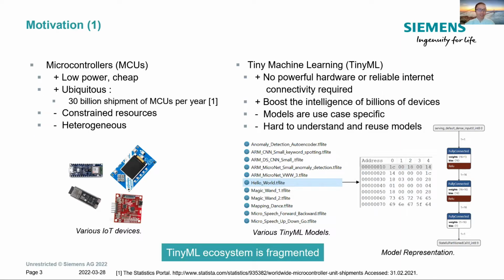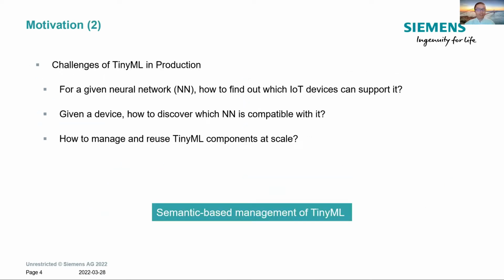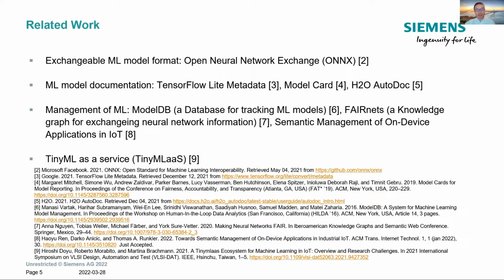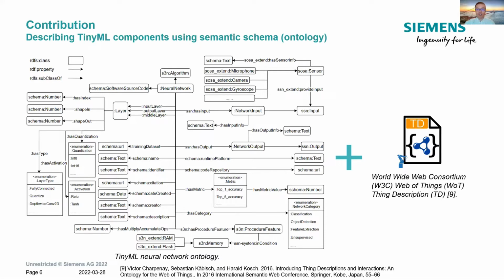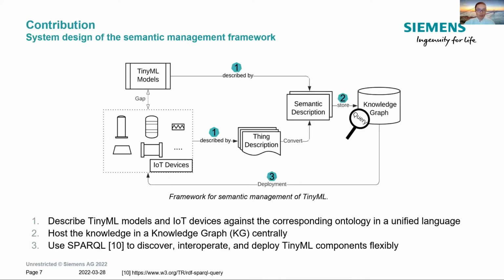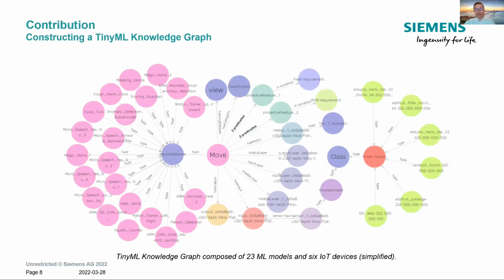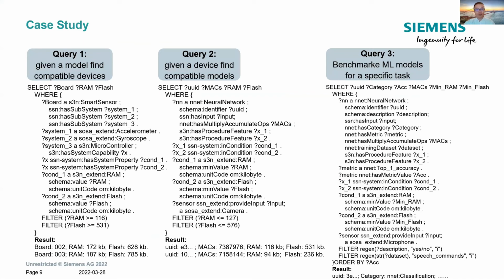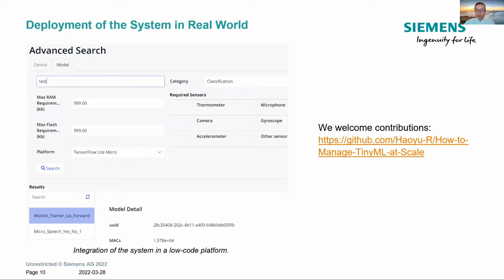tinyML Research Symposium 2022: How to Manage Tiny Machine Learning at Scale – An Industrial...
tinyML Research Symposium
tinyML Applications and Systems Session
How to Manage Tiny Machine Learning at Scale – An Industrial Perspective
Haoyu REN, PhD Student, Technical University of Munich